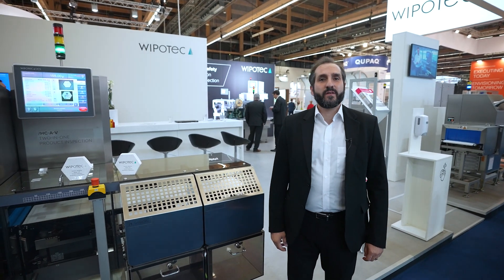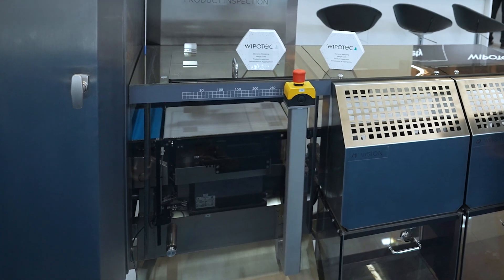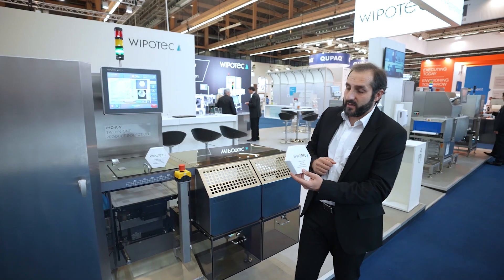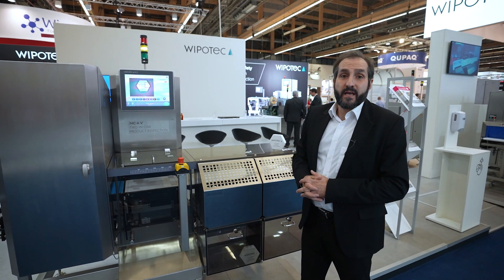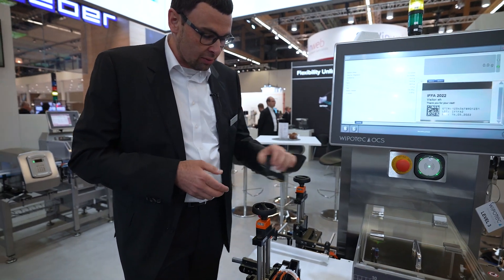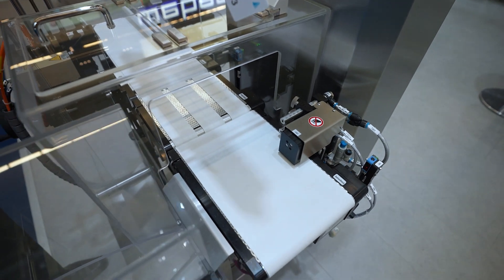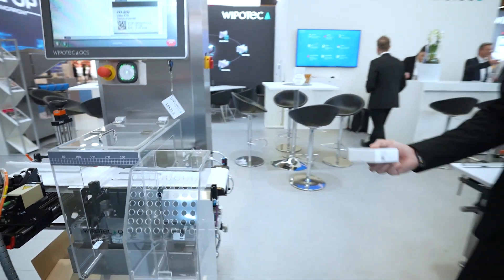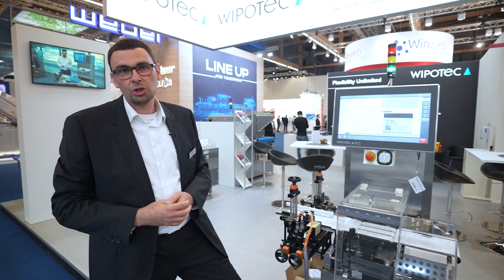Vision, mark and verify @ IFFA 2022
Our colleagues Georg Drakos and Martin Philipp present you in this video the latest innovations in the field of vision, mark and verify.

Take a look at these machines live at IFFA in Frankfurt this week. If you can't visit us there, we'll keep you up to date on our exhibits here.